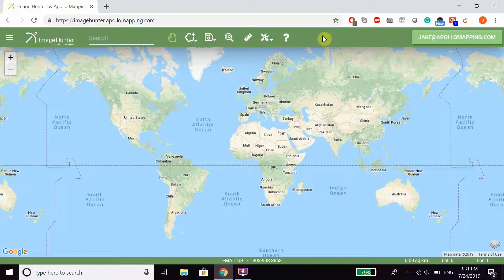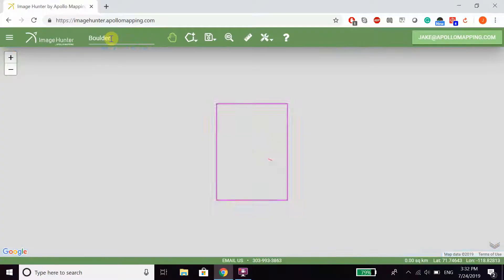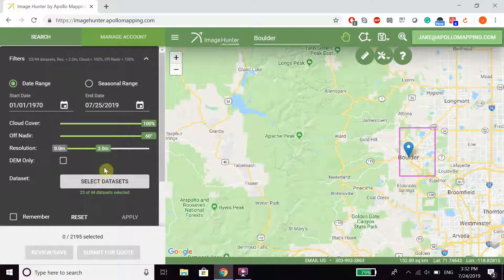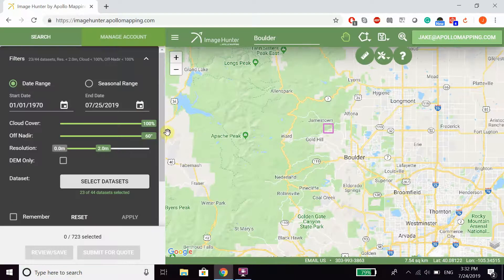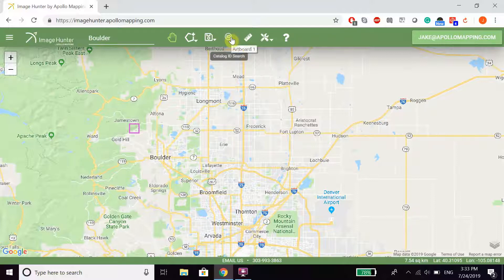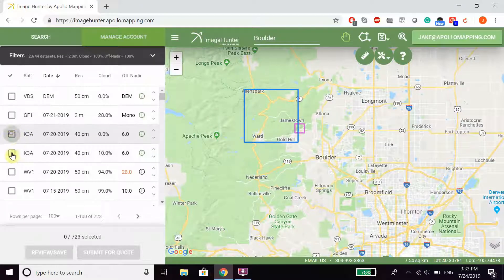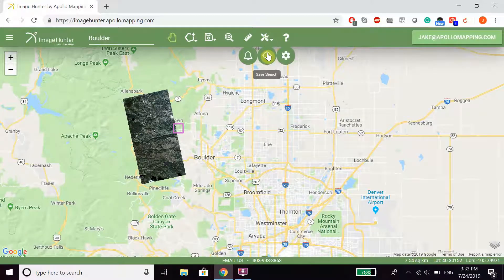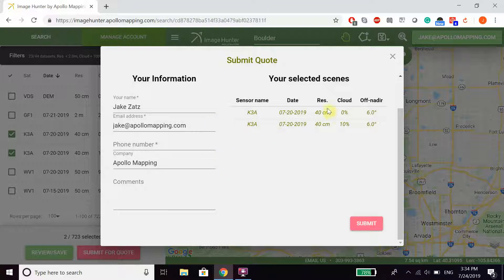OUTDATED: Image Hunter - Quick Start Guide/Submitting a Quote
Before you get started using Image Hunter, we recommend that you sign up for a free account or login to your existing account. To submit a quote, first perform an imagery search and then select your desired images. Finally, just click Submit For Quote and an Apollo Mapping imagery expert will be in touch shortly!